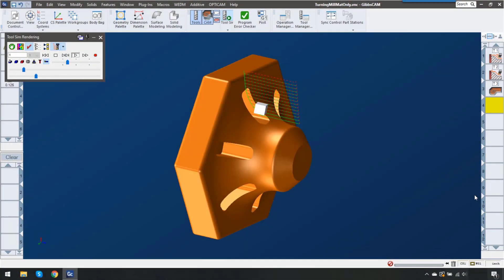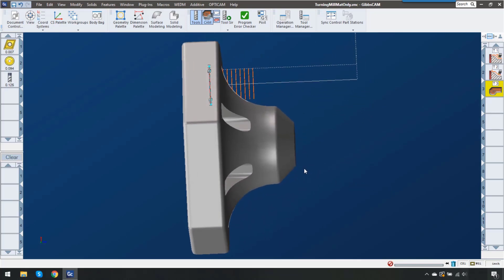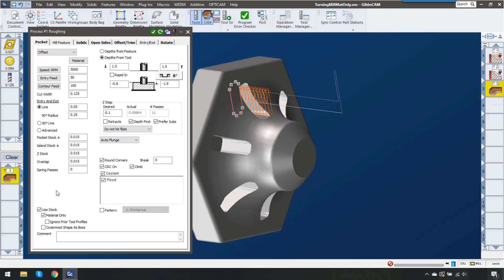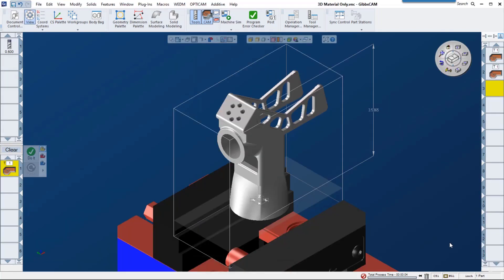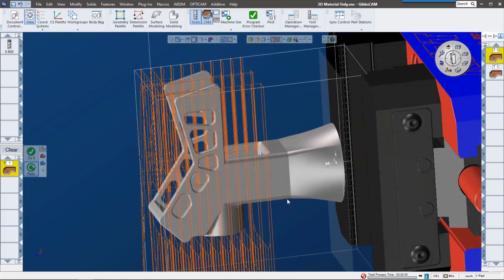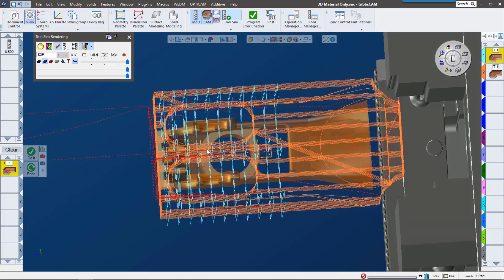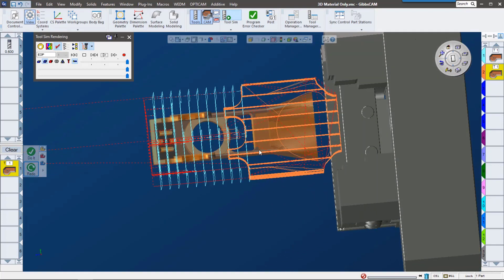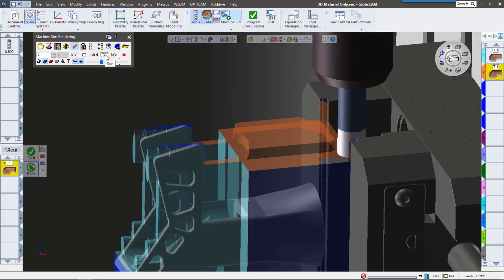3D Material Only in GibbsCAM 14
GibbsCAM 14 expands rest milling capabilities to include 3D Material Only cutting, which calculates the leftover material not only between operations but also between different coordinate systems and even between milling and turning operations.

Reduced air cutting creates a more efficient toolpath, which minimizes machine run time, and increases your bottom line.